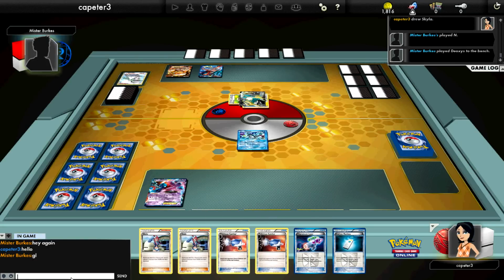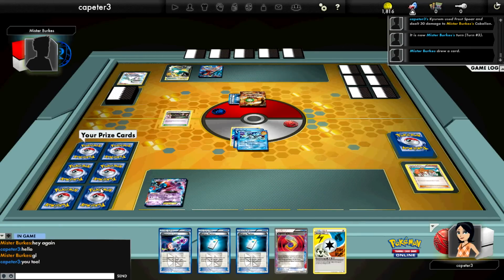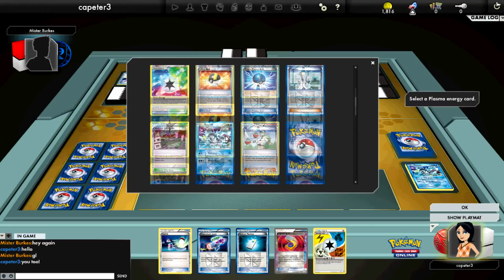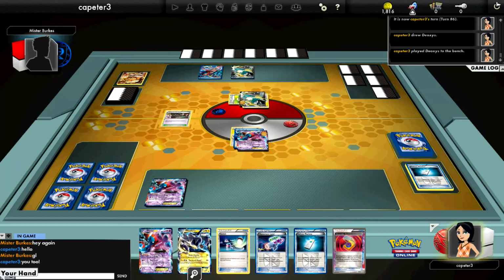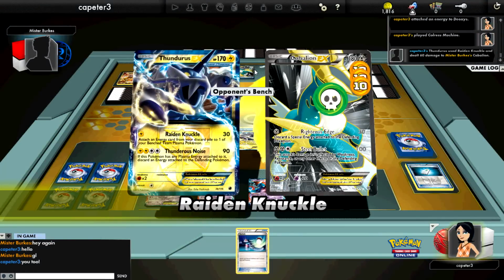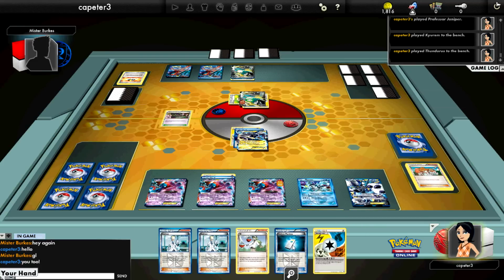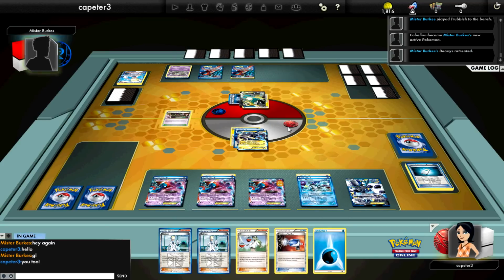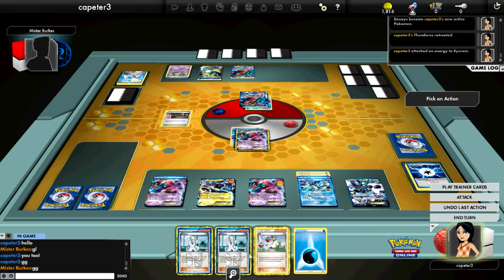Pokemon Battle - Plasma Basics vs Plasma Landorus Cobalion